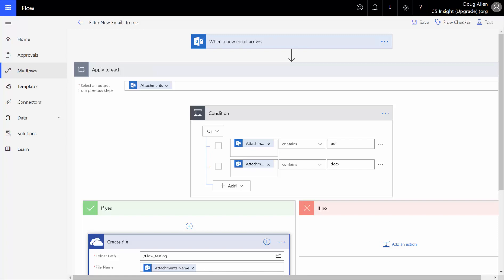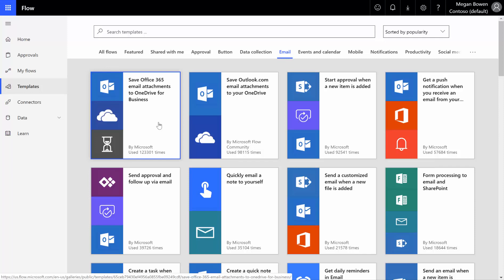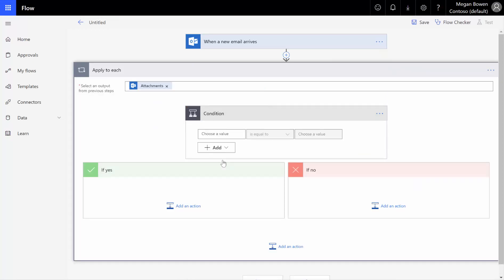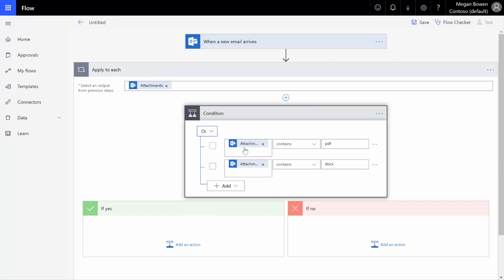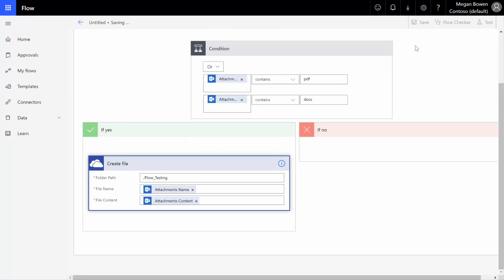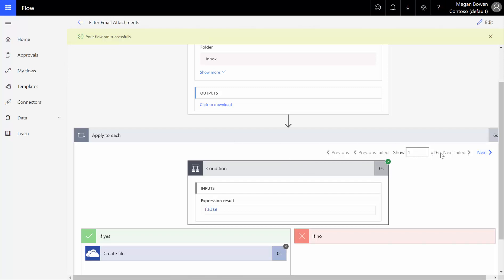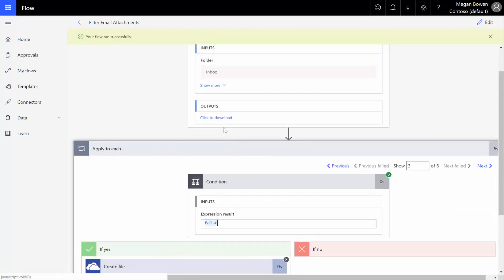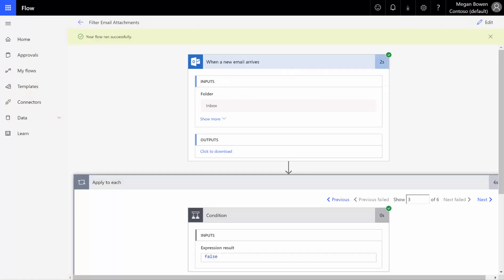How to Filter Email Attachments with Microsoft Flow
In this 10 minute video, we show you how to use Microsoft Flow to quickly and easily filter email attachments.  This was a very common request we noticed in the Flow Community, and thought a quick demo would be in order.  We will walk you through how to automatically only save Word or PDF attachments from Office 365 email to OneDrive or SharePoint Online.